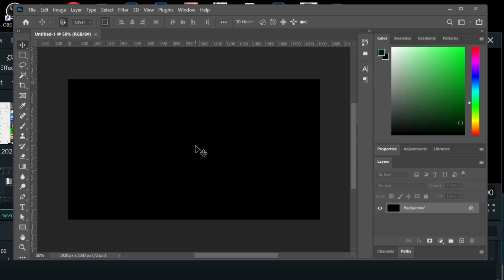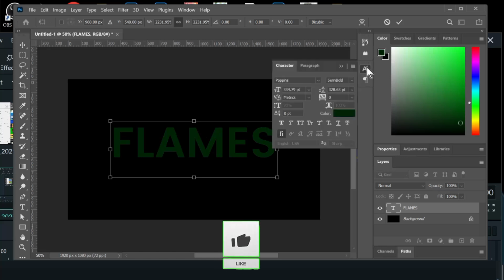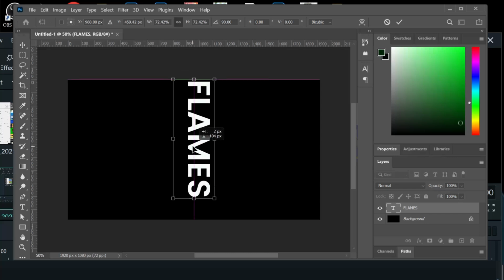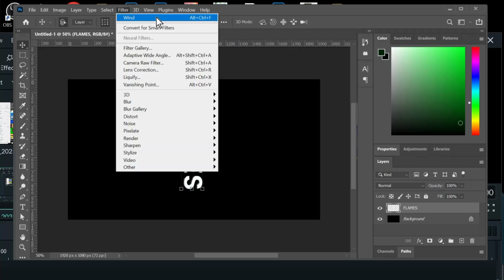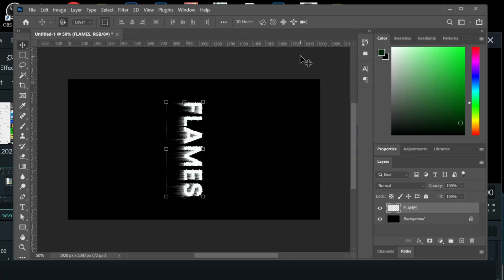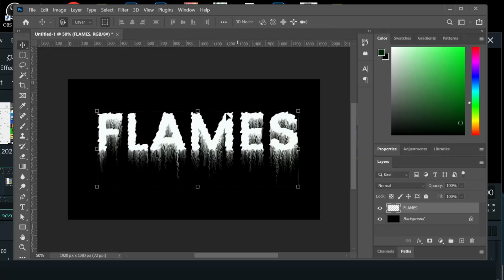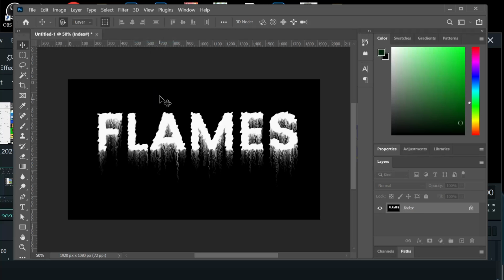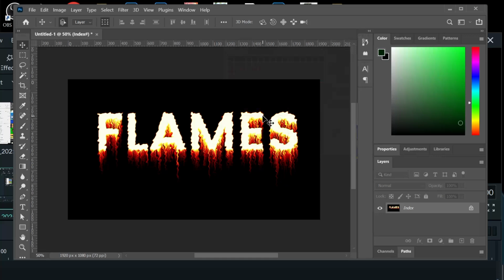Create FLAME Text Using Photoshop Filters | Easy Fire Text Effect Tutorial.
Create a Realistic Flame Text Effect Using Filters in Photoshop!

In this beginner-friendly Photoshop tutorial, you’ll learn how to design an eye-catching FLAME text effect using simple tools like Filters, Stylize, and Ripple effects. No blending options required!

Whether you're new to Photoshop or looking to level up your text design skills, this effect is fun, fast, and easy to follow.

In This Video, You'll Learn:

How to apply ripple and stylized effects

How to use filters creatively for fire effects

How to add glowing, fiery text without plugins

How to design professional text effects in minutes

Software Used: Adobe Photoshop
Level: Beginner
Duration: 5 minutes